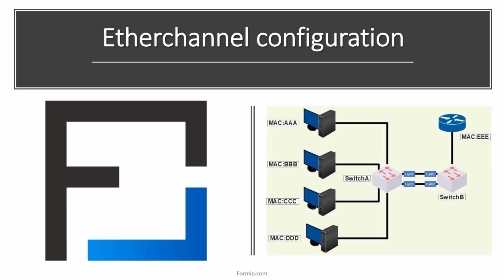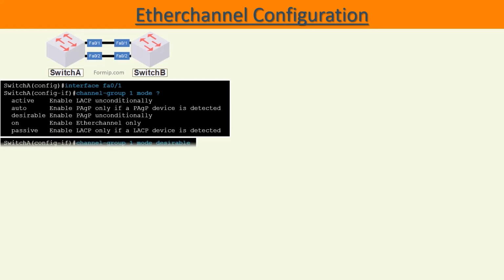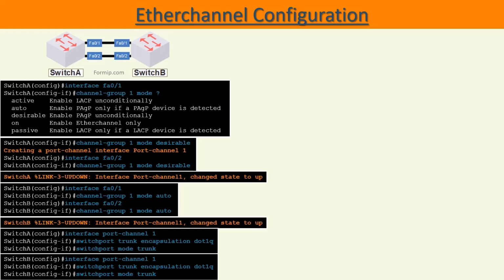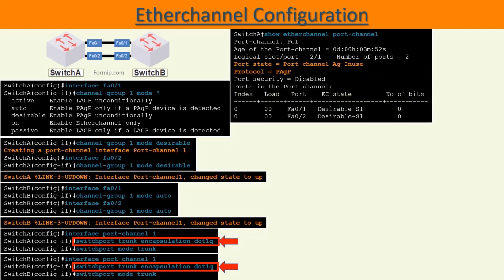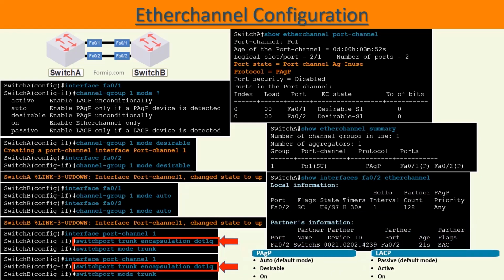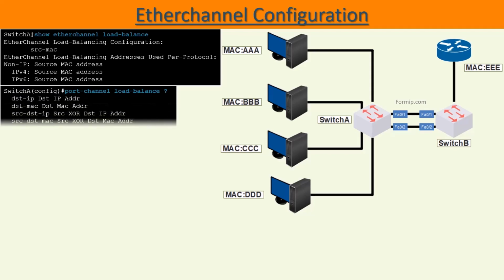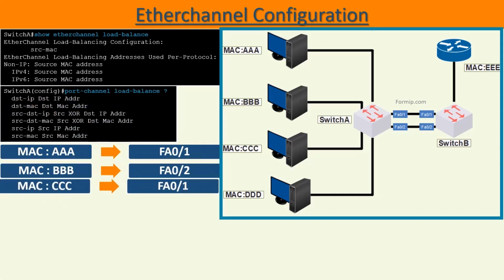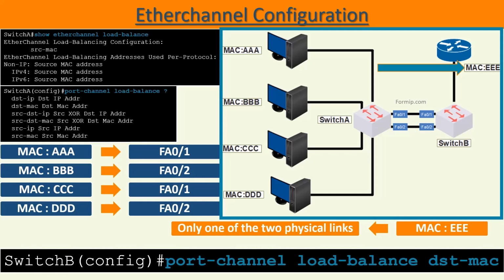How to Configure Etherchannel on Cisco Switches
In this tutorial, the configuration of Etherchannel with PAgP is discussed. The network consists of two switches, A and B, which are connected by two links. The two physical interfaces of each switch, Fa0/1 and Fa0/2, are grouped to form a single logical link. The switch A is configured in "Desirable" mode of PAgP protocol, while switch B is set to "Auto" mode to respond to the request from switch A to form an Etherchannel. The "show etherchannel port-channel" command is used to verify if the port channel is active, and the "show ethernetchannels summary" command provides a quick overview of all created Etherchannels. LACP configuration is similar to PAgP, with just the different modes indicated on the ports. PAgP can only be used between Cisco devices, while LACP is a standard I3E, allowing port channels to be created with devices from other providers.